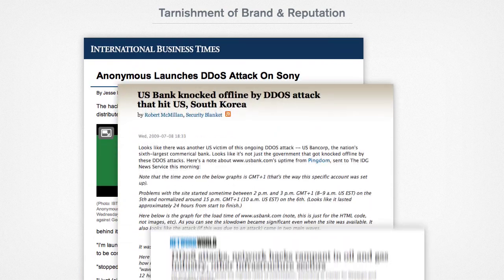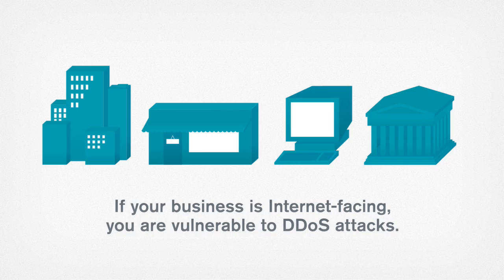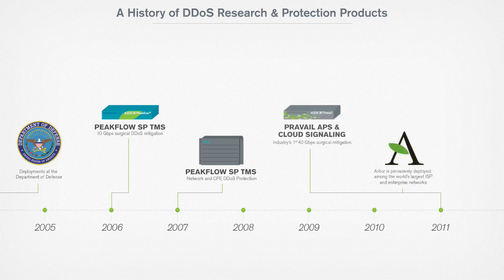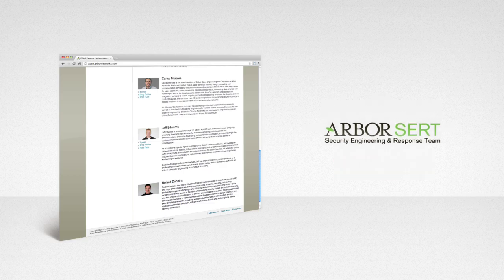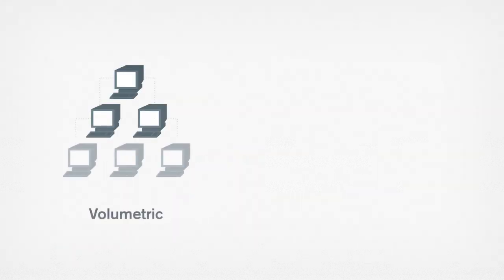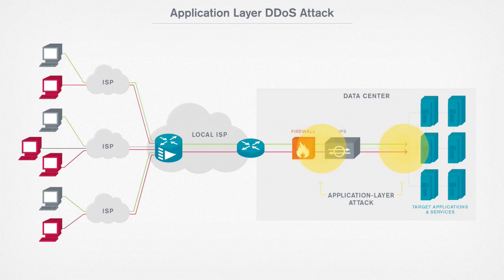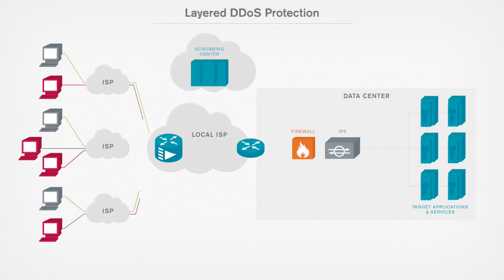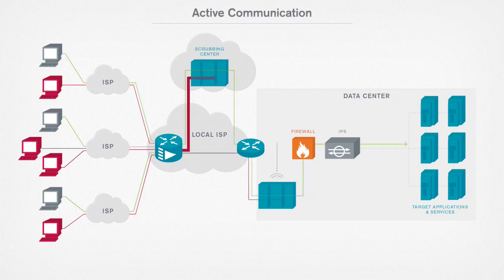Types of DDoS Attacks Explained | Arbor Networks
Businesses large and small, ecommerce sites, and government institutions are all highly susceptible to Distributed Denial of Service (DDoS) attacks in today's advanced cyber world.  Downtime, lost revenue, and brand tarnishment are all byproducts of a DDoS attack, making these threats potentially detrimental to any organization.  This video explains the different types of DDoS attacks and how best to prevent them.

A DDoS attack aims to flood a specific target with connection requests and shut down that network.  These attacks are malicious and can be engineered for any number of reasons -- none of which are favorable for the target.  There are two major categories of DDoS attack today, Volumetric and Application Layer attacks.  Volumetric attacks flood and consume network bandwidth (commonly using ICMP, UDP, and TCP SYN Floods), whereas Application layer attacks target specific applications and slowly exhaust resources (commonly using HTTP or DNS).